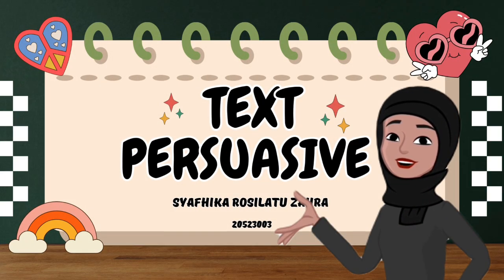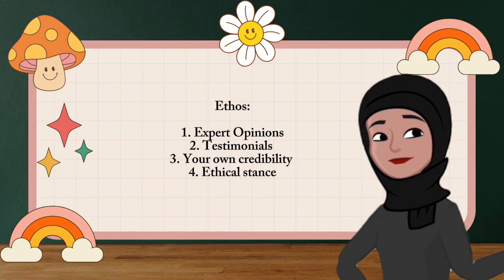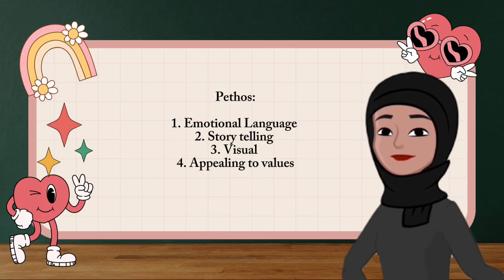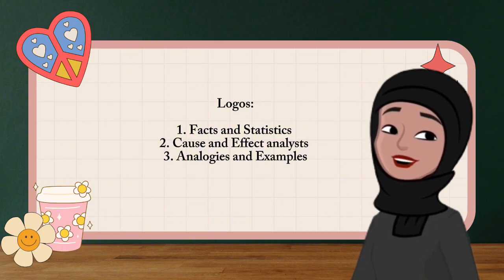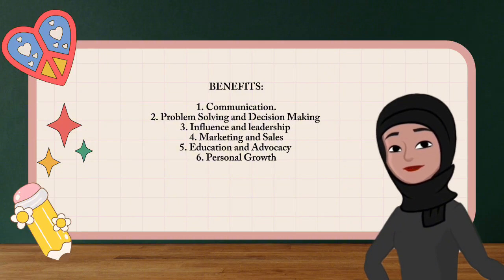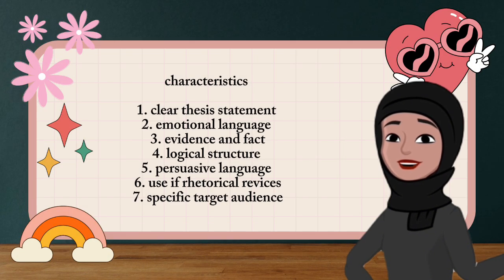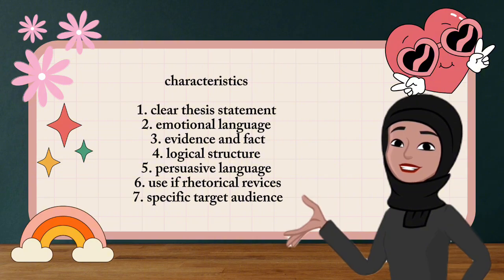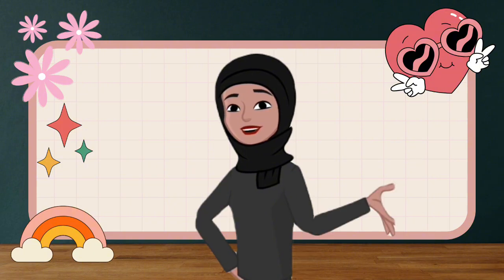Persuasive Text, by Syafhika Rosilatu Zahra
🔥 KUASAI SENI MEMBUJUK! Bedah Tuntas Persuasive Text Biar Orang Langsung "YES"! 🔥

Pernah merasa kesulitan meyakinkan orang lain? Ingin tulisanmu lebih menggigit dan membuat pembaca langsung setuju dengan ide kamu? Tonton video ini sampai habis!

Di video ini, kita akan membongkar rahasia di balik Persuasive Text yang efektif. Mulai dari pengertian mendalam, struktur penting, teknik-teknik ampuh yang bisa langsung kamu praktikkan, hingga contoh-contoh menarik yang akan menginspirasimu.

✅ Pelajari cara menyusun argumen yang kuat dan logis.
✅ Temukan trik menggunakan bahasa yang persuasif dan menarik perhatian.
✅ Pahami bagaimana membangun koneksi emosional dengan audiens.
✅ Dapatkan tips praktis untuk membuat tulisan persuasif yang tidak bisa ditolak!

Video ini cocok untuk kamu yang:

Sedang belajar tentang teks persuasif di sekolah atau kuliah.
Ingin meningkatkan kemampuan menulis dan berkomunikasi.
Berprofesi sebagai content creator, marketer, atau sales yang butuh skill persuasi.
Siapa saja yang tertarik membuat orang lain setuju dengan ide-idenya!
Jangan sampai ketinggalan! Klik play sekarang dan jadilah master persuasi!